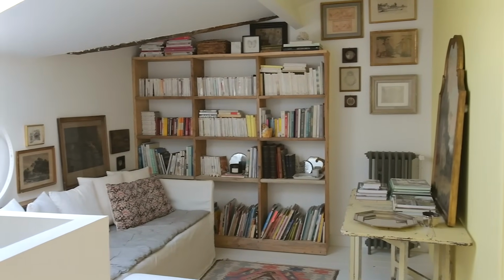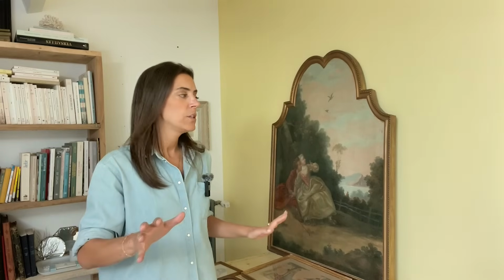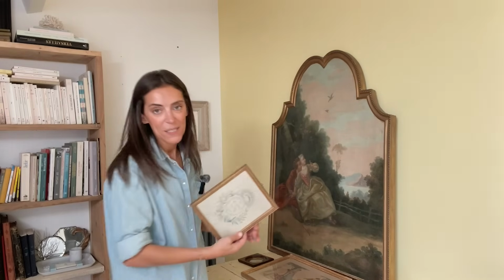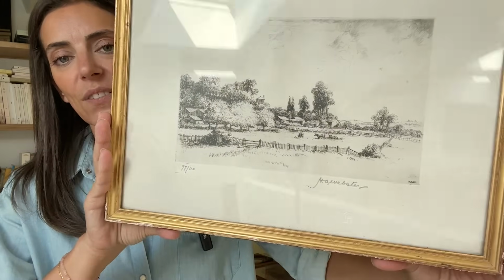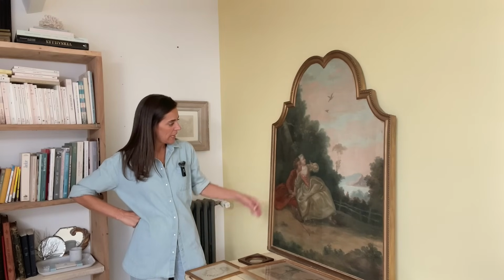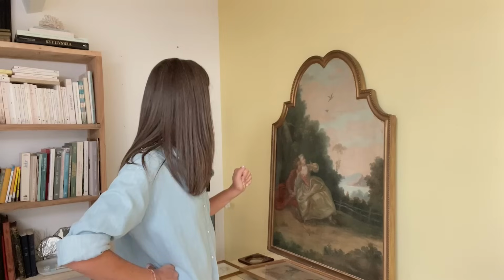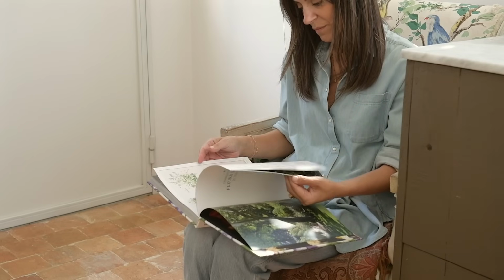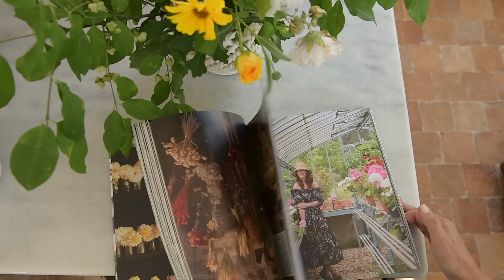42 - Gentle Family Room Makeover / Antiques, Flowers & French Living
In today’s video, I invite you into our French countryside home for a gentle family room makeover — a space we use daily for reading, gathering, and quiet moments together. I’ll share the repainting process, the antique artworks and mirrors I’ve chosen to adorn the walls, and a few simple touches that bring warmth and brightness to the room. Along the way, we’ll gather flowers, arrange a summery bouquet, and find inspiration in Flower Couture by Cordelia de Castellane, before ending with a visit to the enchanting Château de Dampierre. This video is a celebration of antiques, flowers, and the timeless beauty of French living.